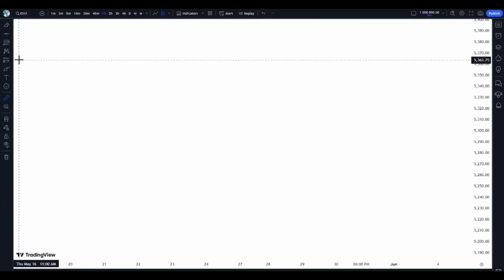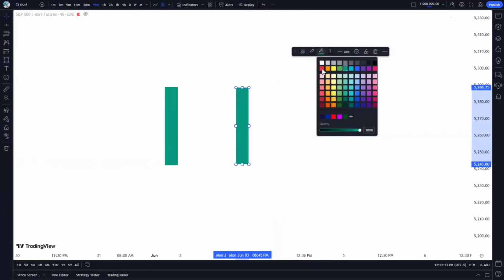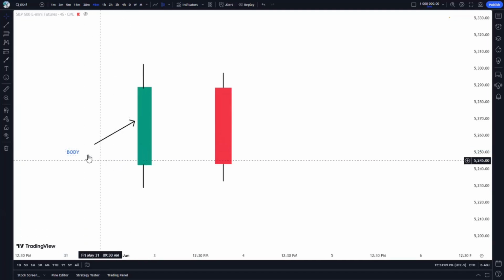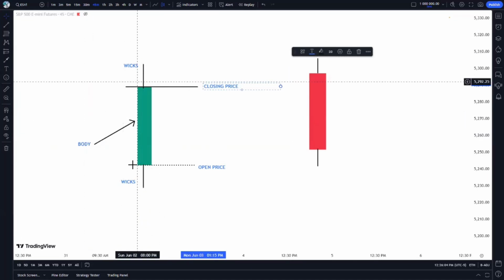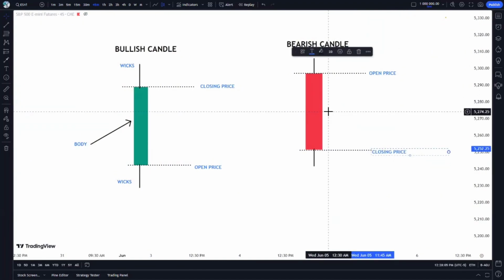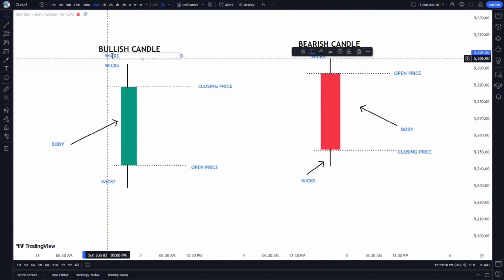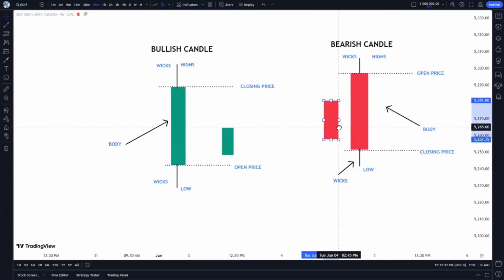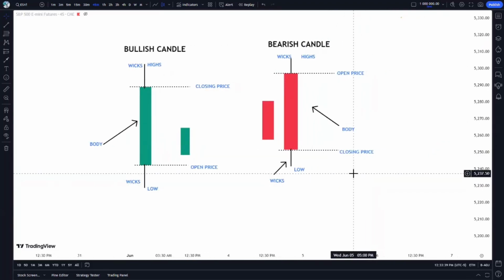Master the Language of the Market in 2025: (Candlestick Anatomy 101)